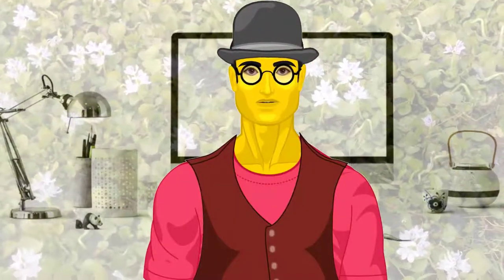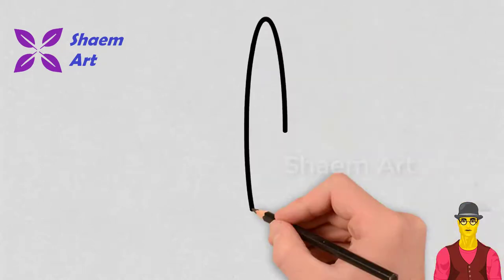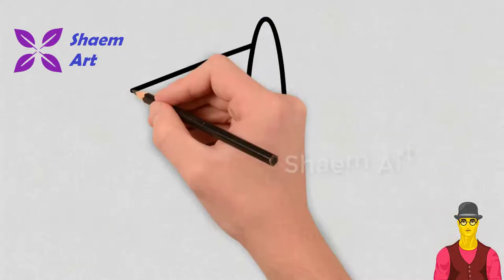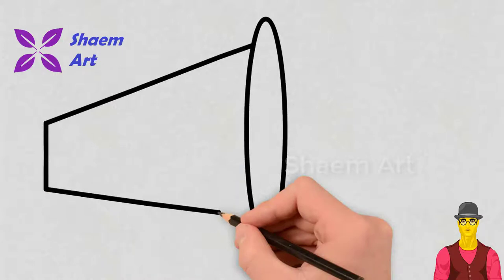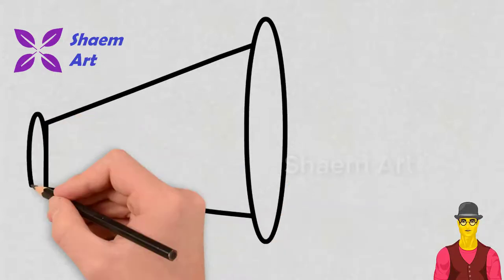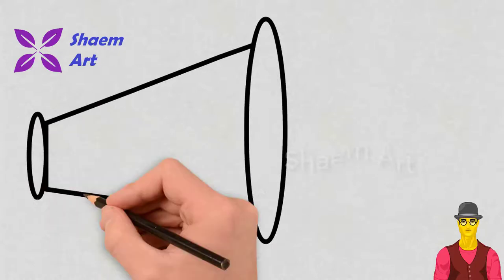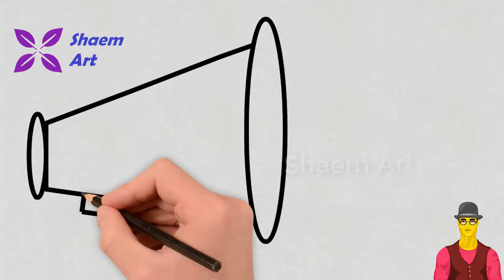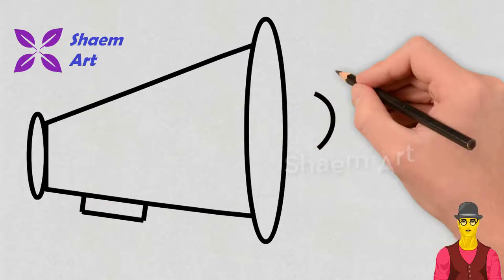How to Draw a Megaphone Easy Step by Step | Drawing for Kids | Shaem Art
About this video:
This is a video tutorial on how to draw a Megaphone easy.
Take your paper, pens or pencils and lets get start enjoy drawing!
Also you can print this page and do coloring on paper.
You can pause the video and try to follow the steps carefully.

Drawing is not only for the professional artists. It's for every person who has an art lover deep down in his soul. And with these amazing you can express yourself easily. Don't be shy give it a try!
These tricks will also come in handy if you want to teach your kids or younger siblings how to draw!
You may start drawing right now! Our video is full of easy tips for beginners that will help you spend time with fun. Our drawing techniques will impress you for sure!
It makes me happy to see your thoughts and ideas. Any requests? Leave them below!!!